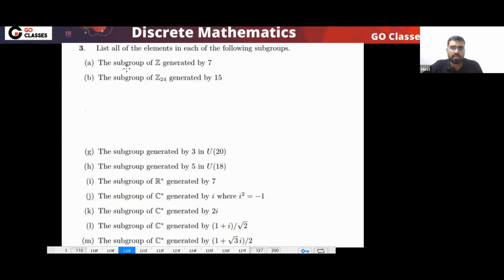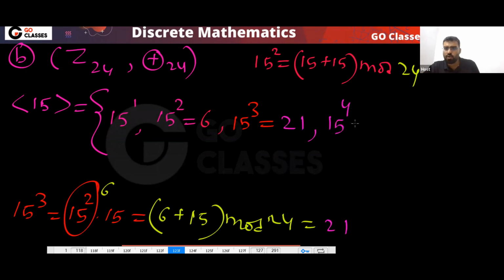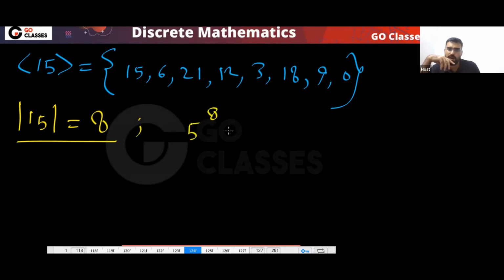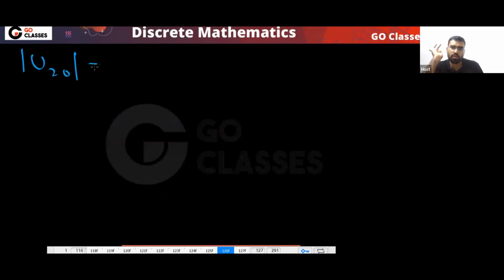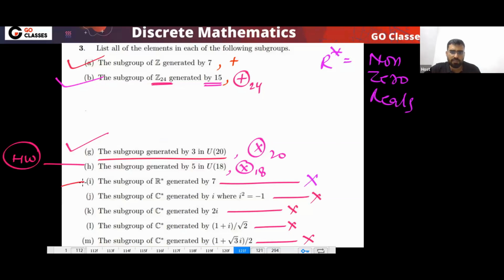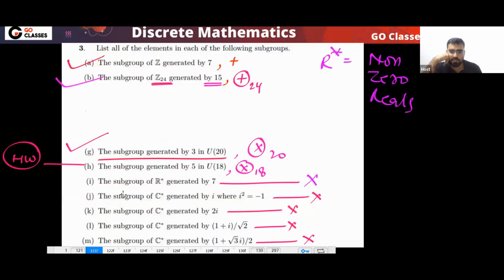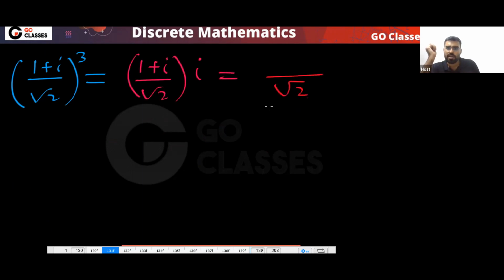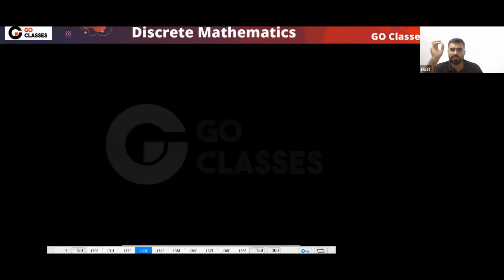Lecture 34 - Practice Question on Subgroup of a Group | Group Theory | Discrete Mathematics | Deepak